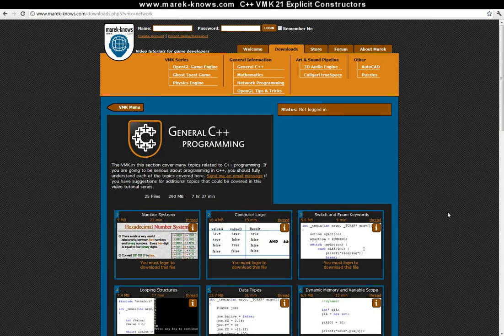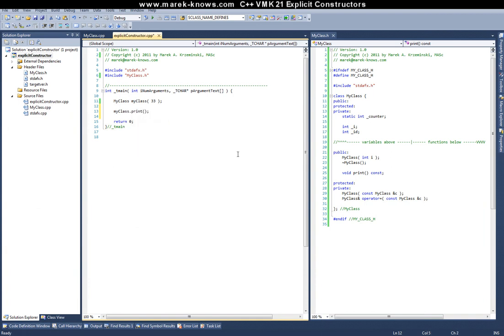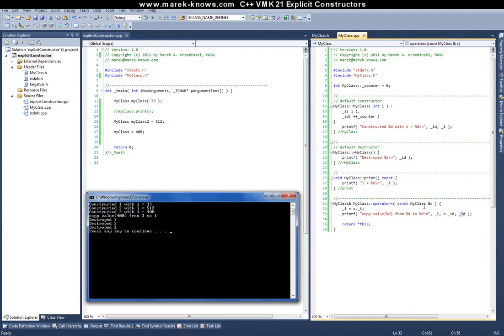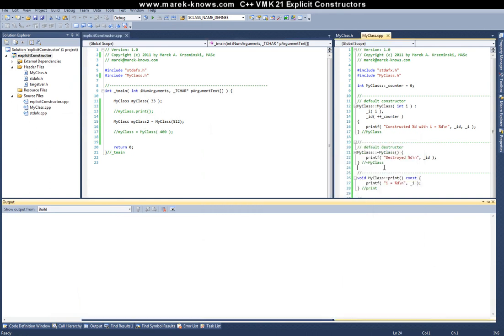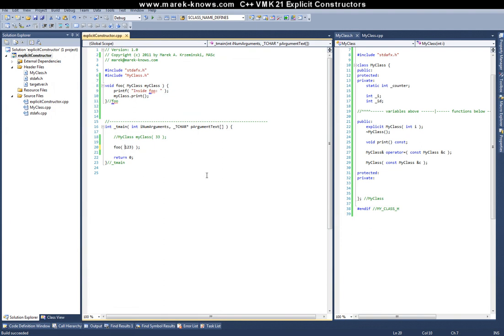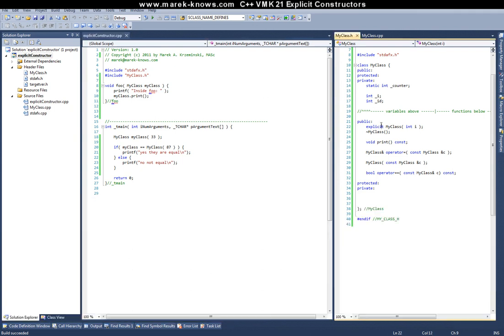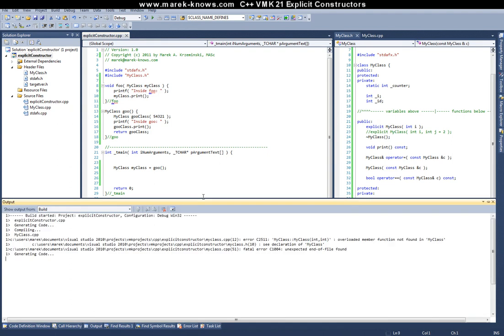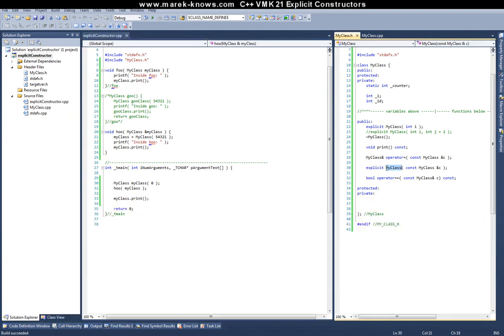C++ VMK 21: Explicit Constructors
This video was first released on November 4th, 2011.
In this video I explain when you should be using explicit constructors.  I demonstrate what will happen if you do not use them, and I also show when you should not use explicit constructors.